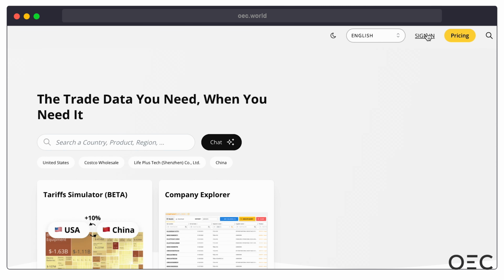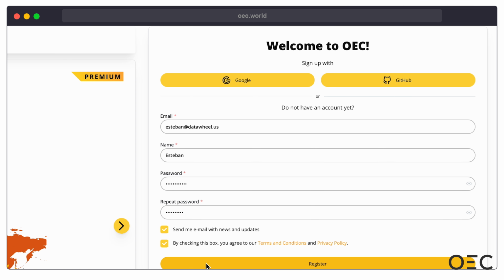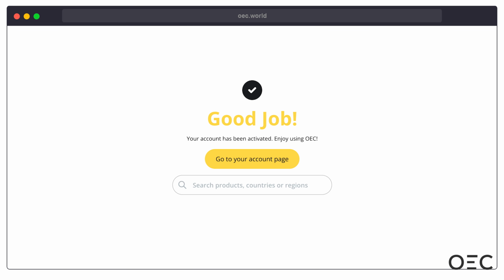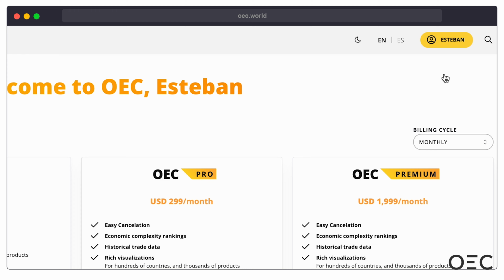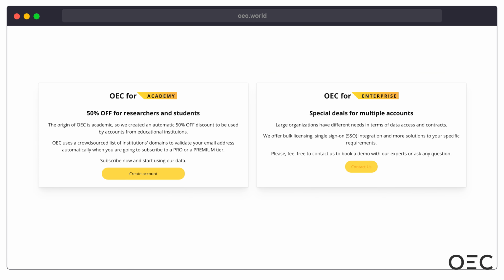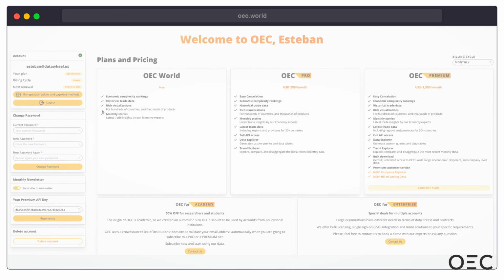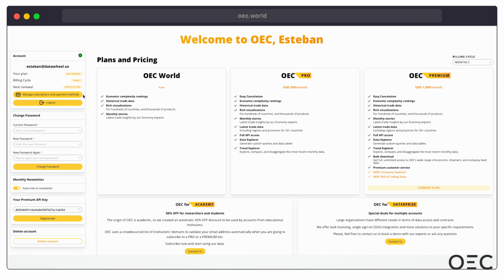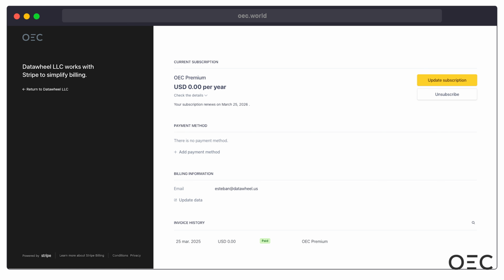First Steps | Observatory of Economic Complexity (OEC)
The OEC was built by Datawheel to give you powerful tools for tracking and analyzing international trade. Whether you're curious about exports, imports, or specific product flows, the OEC makes it easy to find, visualize, and understand trade data.

I’ll walk you through each feature, step by step, so you can get the most out of the OEC.

First, let’s quickly create your account. Click on “Sign In” at the top right of the homepage, then select “Create Account”. You’ll receive a confirmation email—just click the link inside to activate your account.

That’s it! You’re now ready to start exploring.

If you want access to our most advanced features and the latest trade data, you can upgrade your account. Just click on your account name in the top right, go to “Account,” and check out our Pro and Premium plans.
And one last thing—subscriptions renew automatically, but you can manage yours anytime. Just go to your Account page, select “Manage Subscriptions and Payment Methods,” and from there, you can upgrade, cancel, check invoices, or update your billing info.

Alright, now that your account is set up, let’s dive in and start understanding subscriptions on the OEC.